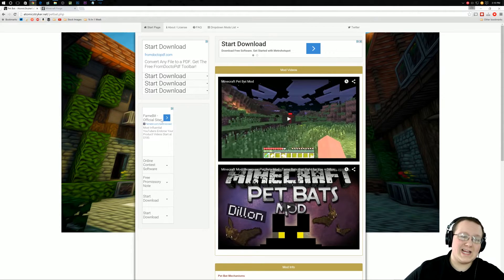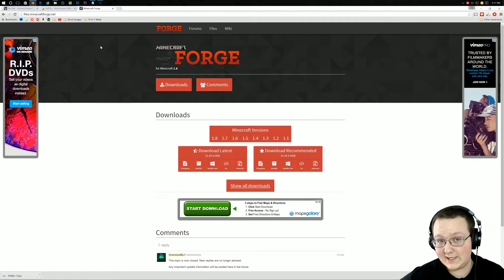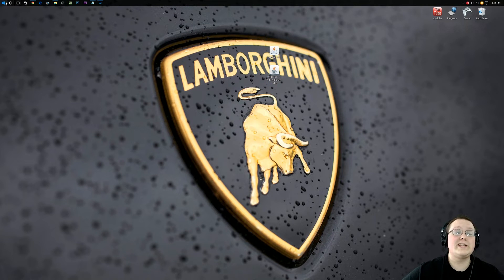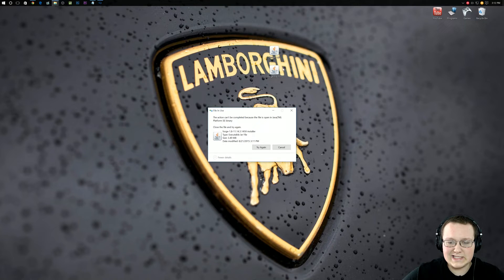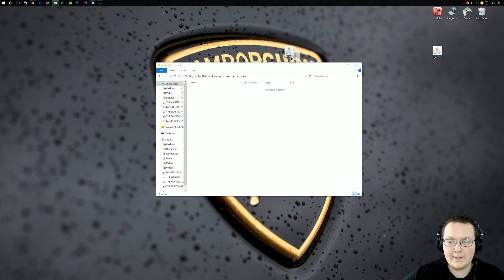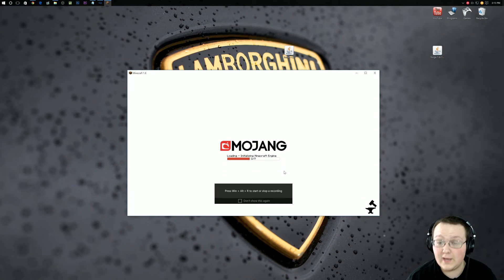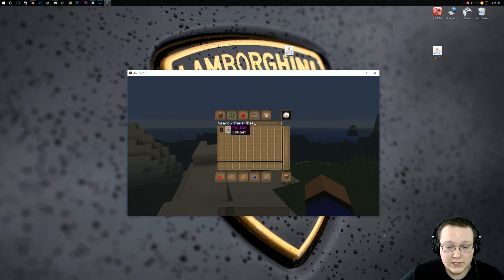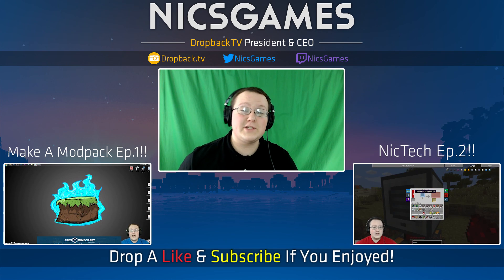How To Download & Install Pet Bats In Minecraft 1.8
In this video, I teach you exactly how to download and install the Pet Bats mod in Minecraft 1.8. This mod adds awesome bats that can become your pet in Minecraft 1.8. I hope you love pet bats, and I also hope you love this video. It really helps me out.

About this video: This video shows you exactly how to install the Pet Bats mod in Minecraft 1.8. This mod adds tons of awesome things to Minecraft 1.8 including, well, pet bats and things that you can do with them. It's a great mod that adds an entire new aspect to Minecraft, and this video shows you how to download and install. So, install Pet Bats, and have some fun!

With that being said, I hope you enjoyed this video. It really helps me out, and it means a lot to me. Thanks in advance!